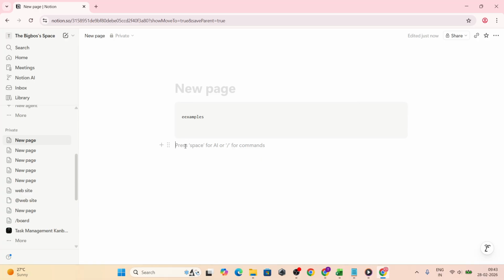How To Keep Line Breaks When Pasting Into Notion (Step By Step)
Learn how to keep line breaks when pasting into Notion with this quick and easy tutorial. If you are struggling with Notion pasting text without breaks or losing your paragraph formatting, this video shows you the best settings and shortcuts to fix it instantly.